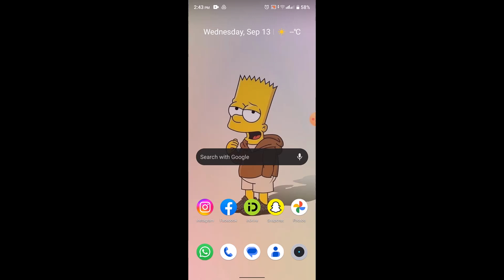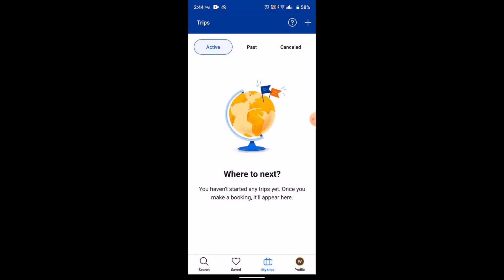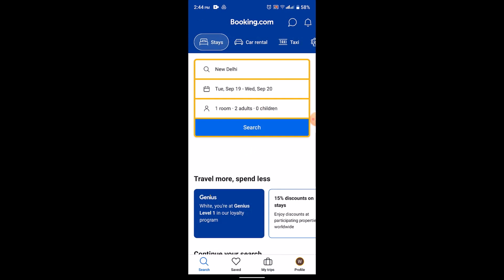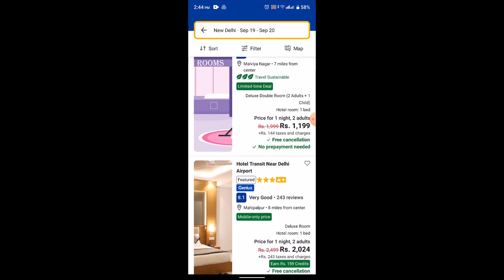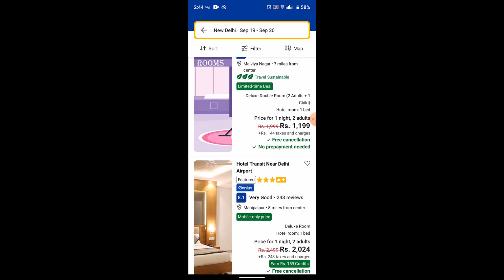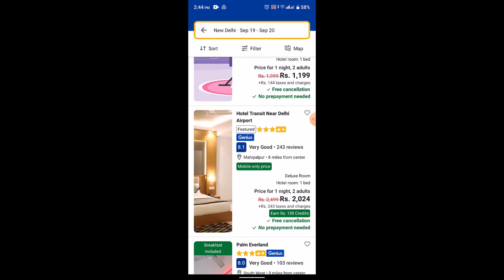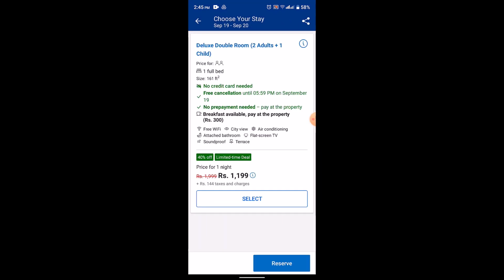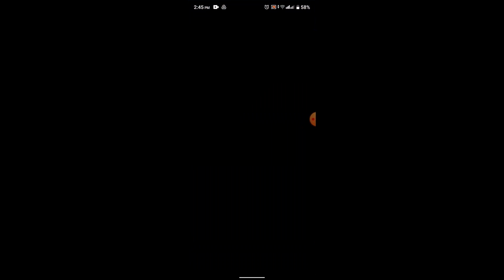How to Book Hotel in Booking.com Without Creditcard !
This video guides you in an easy step-by-step process to book hotel without credicard on Booking.com.

Chapters / Timestamps
0:00 Intro
0:14 book hotel
1:02 Outro